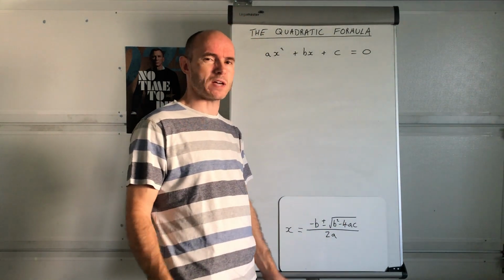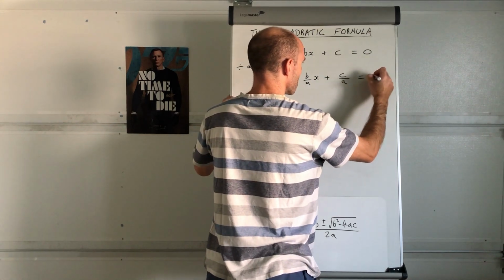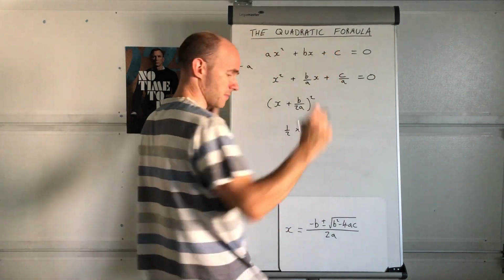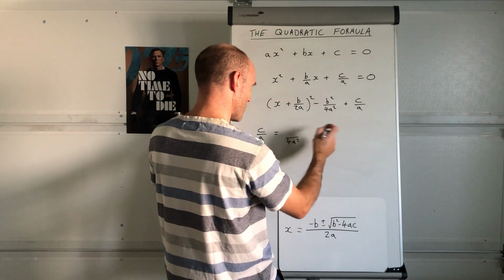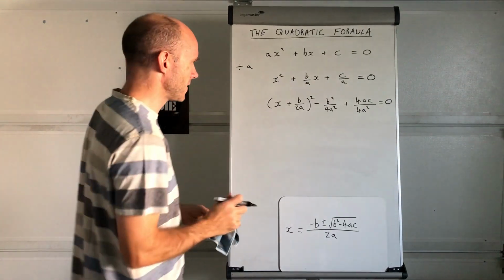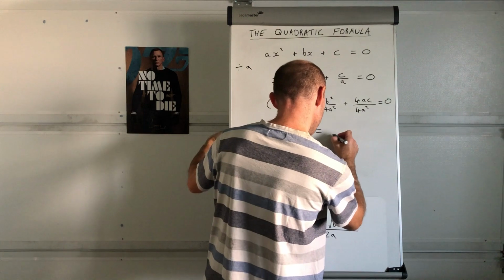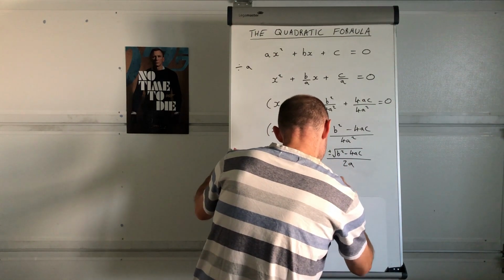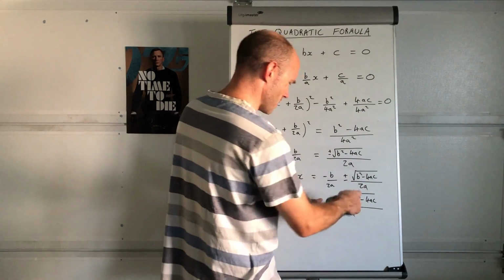The quadratic formula: proof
Deriving the quadratic formula by completing the square.